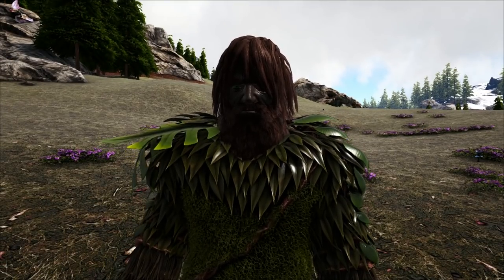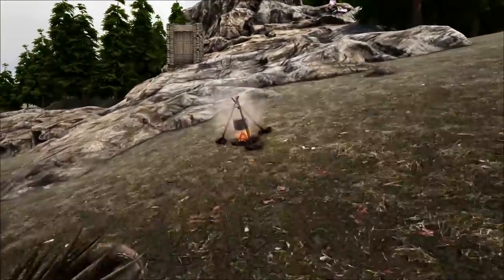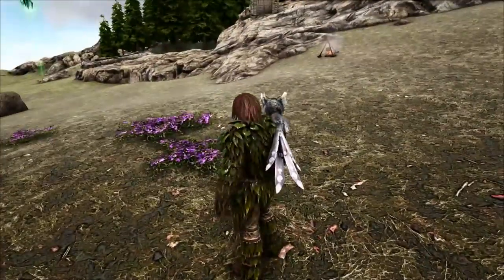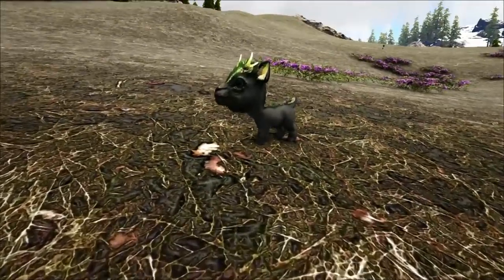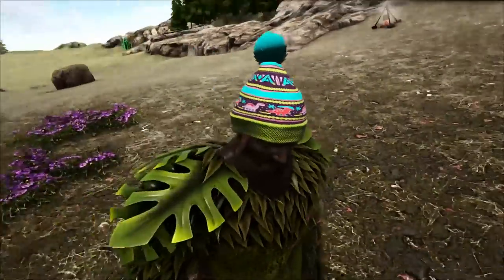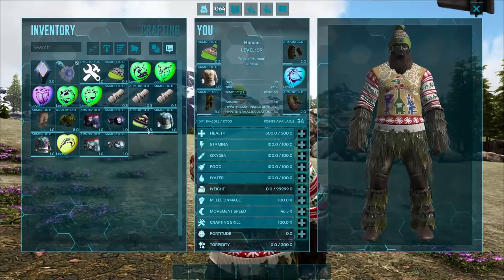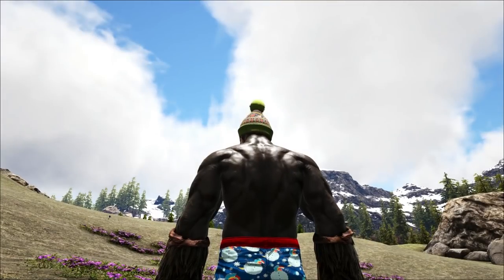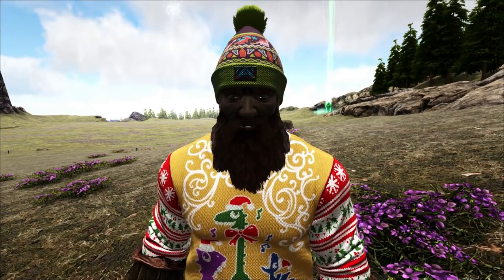HOW TO GET ALL WINTER WONDERLAND CHIBIS AND ITEMS IN ARK!! WINTER WONDERLAND EVENT!! ARK SURVIVAL!!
Hi everyone today I go over all the new news thats included in the new community crunch coming to ark!!

William
Dark Prince
Darrious
NKERAZP
D'marco
Wintersoldier 13d
DragarEvilbane
Sean
Colby
shrek swamp
voxelvagrant
Corey
scott
Köppelz
Jeffery
Rachelle
Clayton
shaneoh9

Social Media!